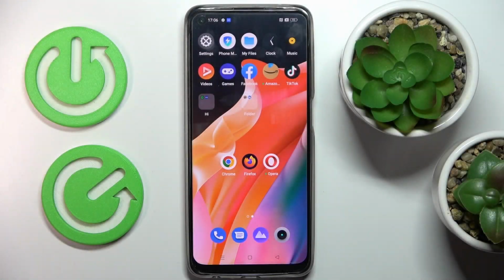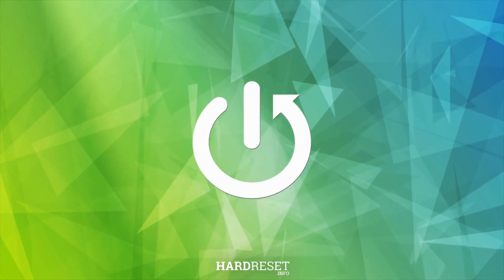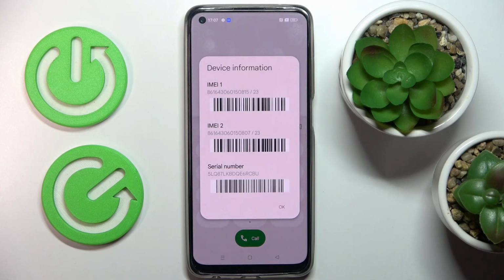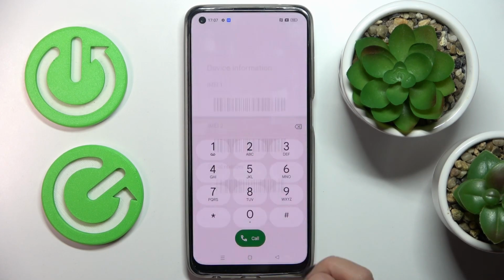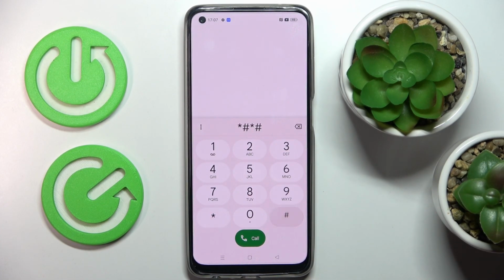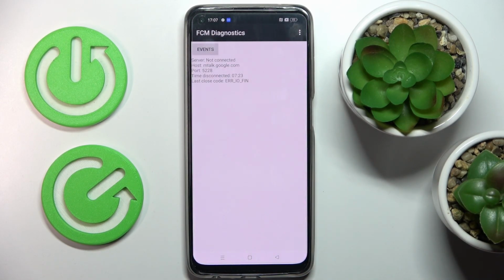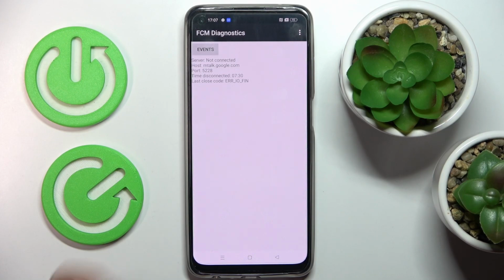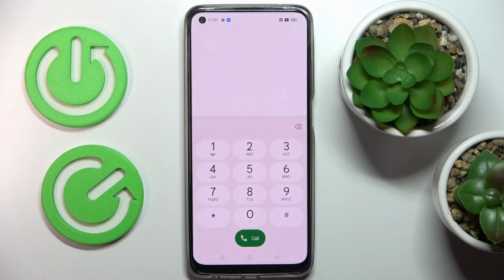How to Use Secret Codes on Realme 10 - Hidden Options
Find out more about Secret Codes on Realme 10:
Greetings to All. Today, we want to show you how to use all of the secret codes available on Realme 10. You can use them for example to check the IMEI,  Serial Number, and Phone info as well as open diagnostics mode, and more. You will be guided step by step on how to use each of them. Enjoy the video. If you want to know more about your Realme 10, visit our YouTube channel.

How to use secret codes on Realme 10? How to open the secret menu on Realme 10? How to get access to hidden modes on Realme 10?